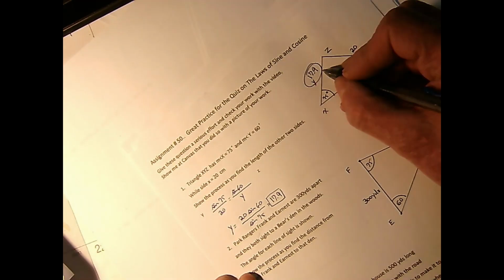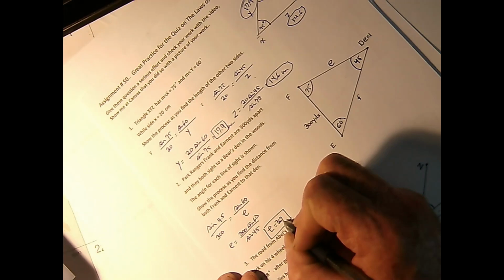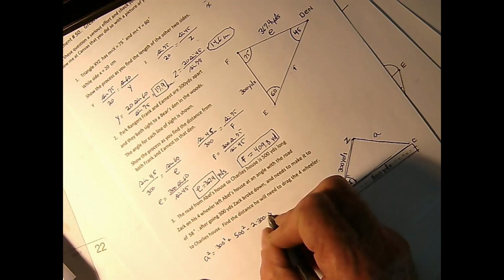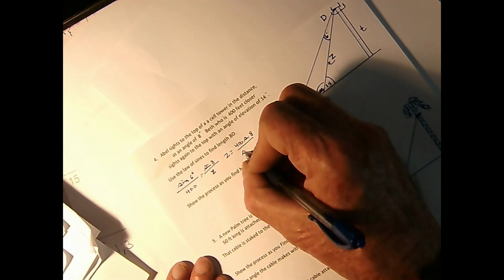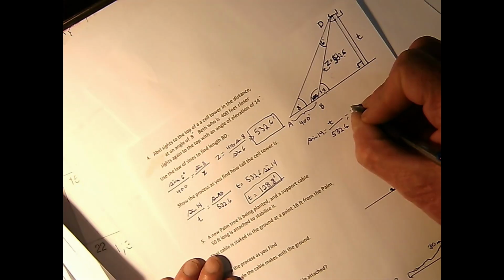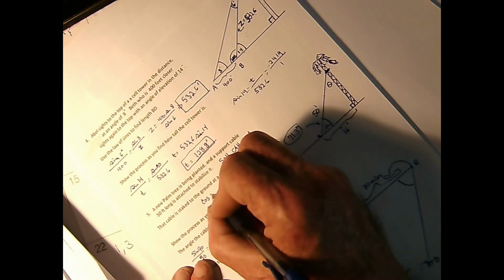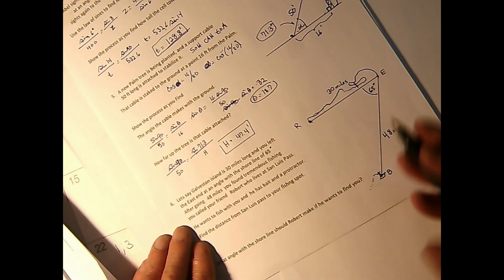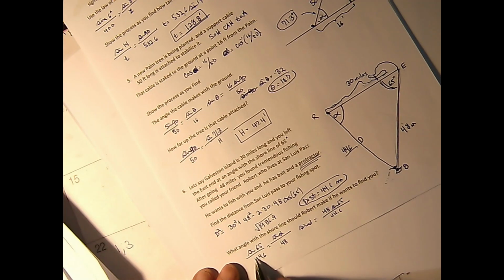review for laws of sine & cos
We'll practice with the Laws of Sines and Cosines,
Solving triangles and a couple of more fun real world questions.